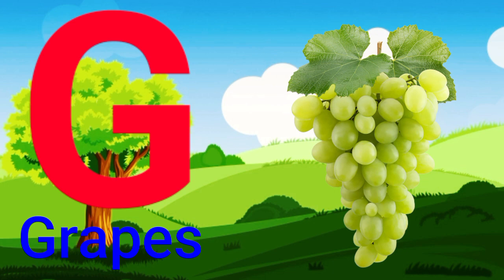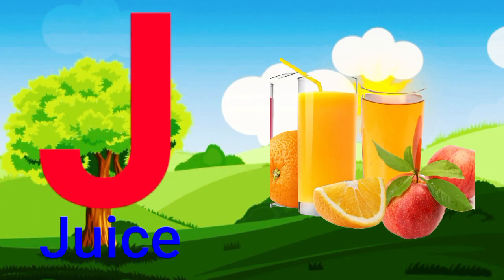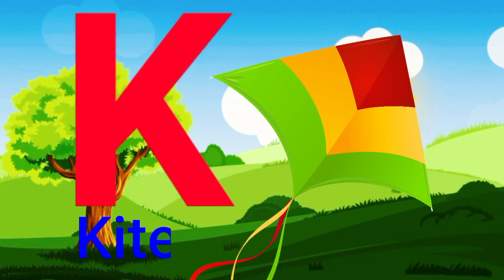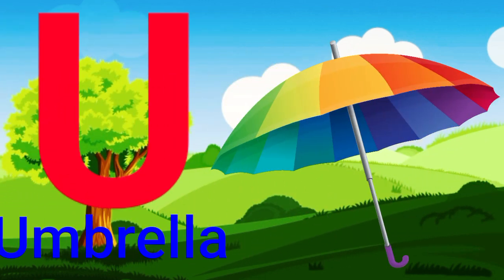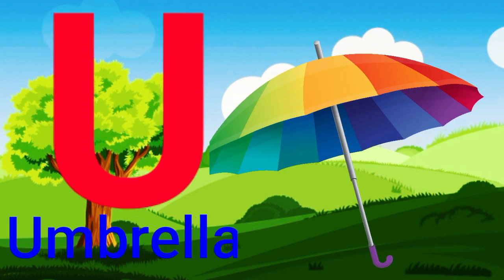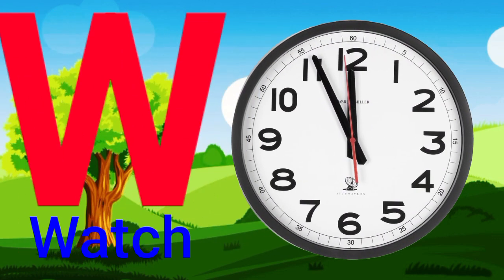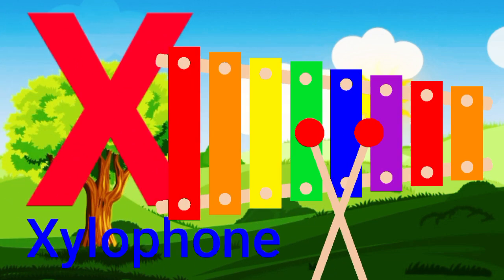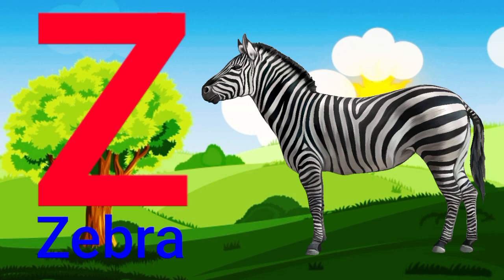Abcd | a for apple |एबीसीडी b for ball , c for cat, d for dog आ से अनार , क से कबूतर , Learning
Your quiry
english alphabet
abcd cartoon
a for apple bi for boy
alphabet songs
a for apple a for ant
nursery rhymes
abcd rhymes
abcd alphabet
a for apple b for ball
abcd
abcd varnamala
abcd varnamala
english varnamala
english alphabet
kids alphabet
alphabet for kids
abcd song
english varnamala
Kids Channel
Kids learning video
hindi varnmala
hindi learning
nursary class
ABCD

Your query 👇

1. abc
2. abcd
3. abcde
4. a for apple
5. a for apple b for ball
6. a for apple b for ball c for cat
7. a for apple b for ball c for cat d for dog
8. a for aroplane
9. a for aroplane b for banana
10. a for aroplane b for banana c for car
11. a for apple
12. abcdefg
13. English alphabet
14. abcd cartoon
15. a for apple bi for boy
16. alphabet songs
17. a for apple a for ant
18. nursery rhymes
19. a for apple song
20. abc songs for children
21. abcd rhymes
22. a for apple b for ball c for cat d for dog
23. abcd alphabet
24. k se kabutar kha se khargosh
25. a for apple b for badka apple
26. a se anar aa se aam
27. a for apple b for ball
28. abcd
29. a for apple wala
30. a b c d e f g
31. abcd varnamala
32. a se anar in hindi
33. k se kabutar
34. Alphabet songs for children
35. abc alphabet songs
36. abcd varnamala
37. english varnamala
38. english alphabet
39. A for apple
40. kids alphabet
41. alphabet for kids
42. abc song
43. a for apple b for ball c for
44. alphabet song
45. apple apple
46. abcd abcd
47. ए फाॅर एप्पल
48. ए फाॅर एप्पल की स्पेलिंग
49. ए फाॅर एप्पल बी फाॅर बाॅल सी फाॅर कैट डी फाॅर डाॅग
50. ए फार एपल
51. एबीसीडी
52. ए फाॅर एप्पल बी फाॅर बाॅल सी फाॅर कैट
53. अ से अनार आ से आम
54. क से कबूतर ख से खरगोश
55. ए फाॅर एप्पल बी फाॅर बाॅय
56. वर्णमाला
57. Mantu Study Class
58.
59.
60.
61.
62.
63.
64.
65.
66. a b c d
67. abcd song
68. abcd cartoon
69. cartoon
70. abc song
71. Apple
72. abcd wala cartoon
73. abcd abcd abcd abcd
74. b for ball
75. abcd video
76. alphabet
77. abcd a for apple
78. abc cartoon
79. a for apple wala
80. ice cream
81. a b c d song
82. bacchon ki abcd
83. abc abc
84. abcd ka videos
85. abcd ka new video
86. abcd today video
87. abcd 2022
88. a for Apple new video 2022
89. a for apple b for ball today video
90.
91.
92.
93. most popular video abcd
94. a for apple important video
95. today abcd
96. mantu study class ka video
97. abcd mantu study class
98. bacchon ka abcd video
99. a for aeroplane b for banana video
100. a for apple b for ball c for cat d for dog e for elephant